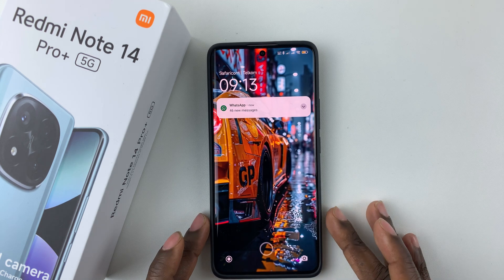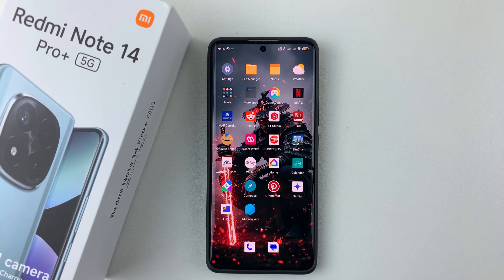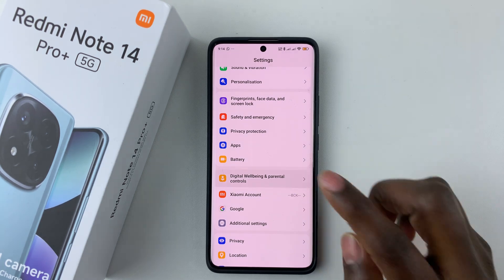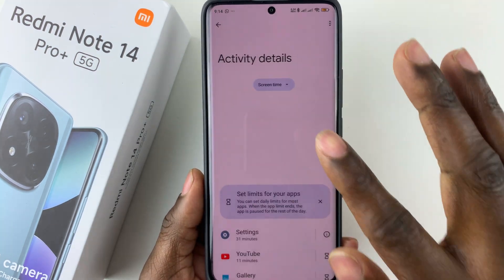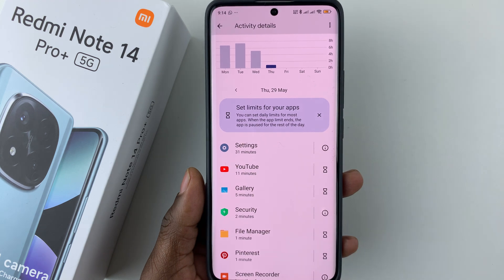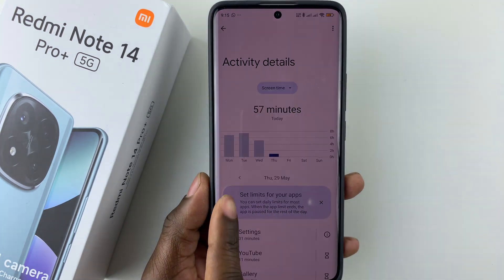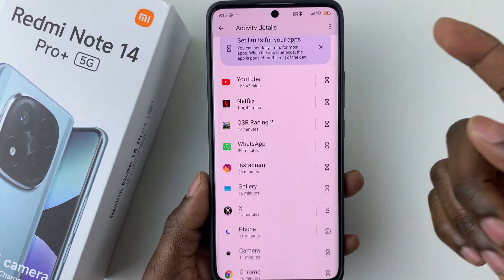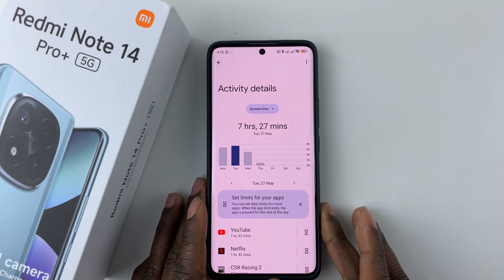How To Check Total Screen Time ON Redmi Note 14 / 14 Pro+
Here's how to check your total screen time on the Redmi Note 14, 14 Pro and 14 Pro+. See how much time you spend on your phone to manage your digital habits using built-in features or alternative apps.

How To View Total Screen Time ON Redmi Note 14 / 14 Pro+:

Method 1: Using Digital Wellbeing & Parental Controls
MIUI, the custom Android skin used by Redmi phones, includes Digital Wellbeing features that allow you to monitor your screen time and app usage.

Step 1: Launch the Settings app on your Redmi Note 14 / 14 Pro+.

Step 2: Scroll down and tap on "Digital Wellbeing & Parental Controls". Here, you'll see the total screen time for the current day, summarized in a chart.

This will show the app usage time for each app, as well as unlock count and notifications received just below it.

Step 3: Tap on the graph to view detailed daily or weekly reports.

Method 2: Using the Screen Time Widget

You can also add a screen time widget to your home screen for quick access.

Step 1: Long press on an empty area of your home screen and tap on "Widgets".

Step 2: Look for "Digital Wellbeing" widgets and tap on "Add" to place the screen time widget onto your home screen.

Now you can see your screen time at a glance.

Cell Phone Tripod Adapter